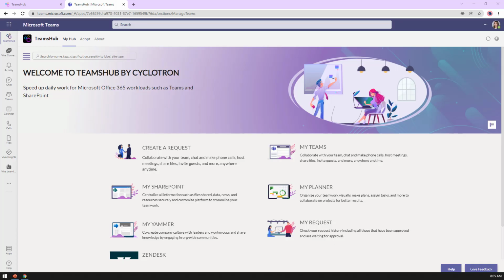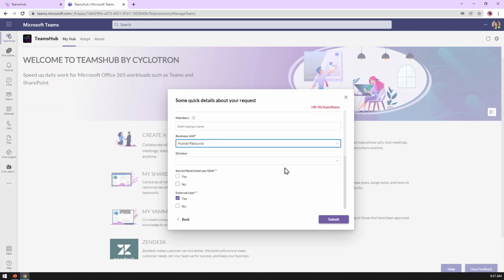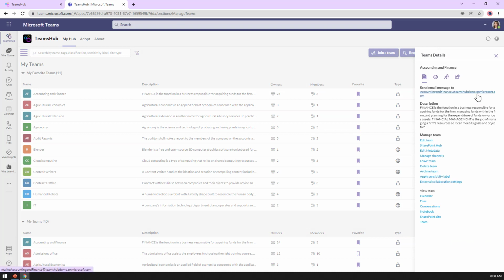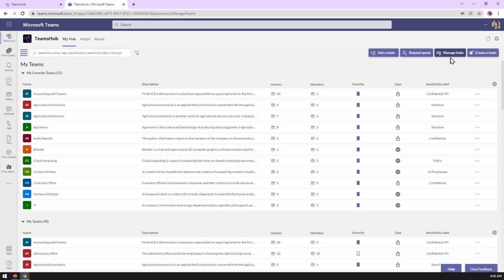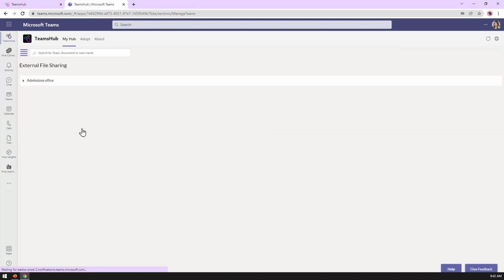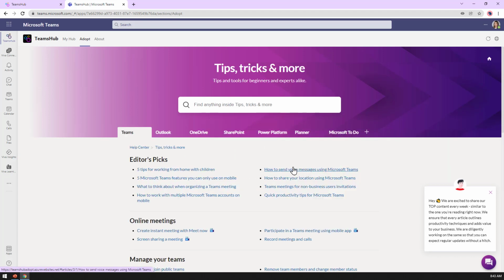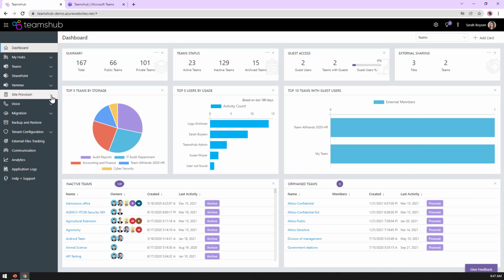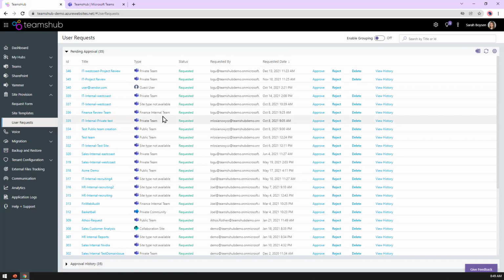Cyclotron presents TeamsHub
Cyclotron will show how to automate provisioning, operations and information lifecycle of Microsoft Teams using Teamshub.io. Create and manage Microsoft 365 groups, Yammer and Teams channels, SharePoint sites and OneDrive storage with automated workflows and approval processes based on your organization’s needs